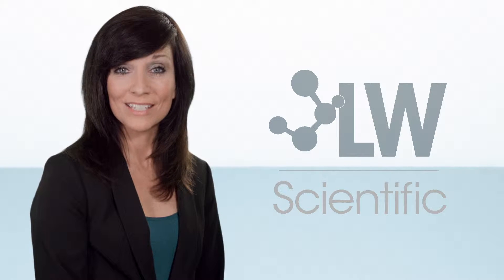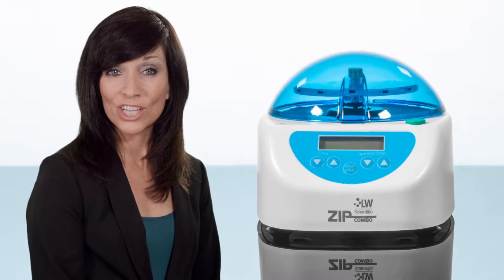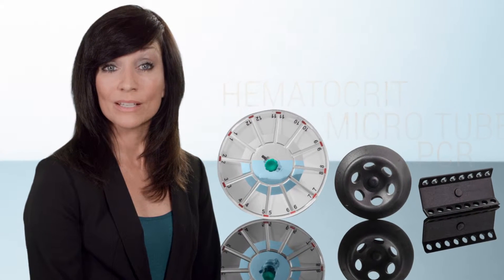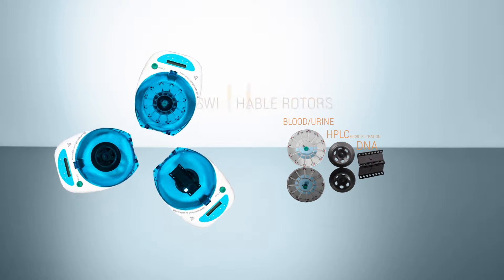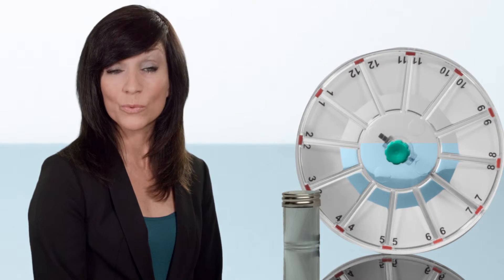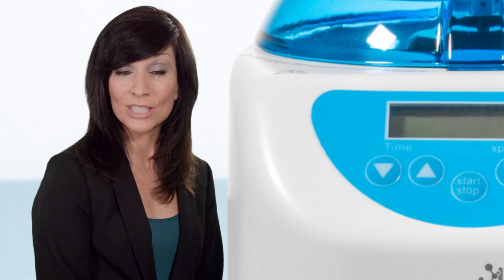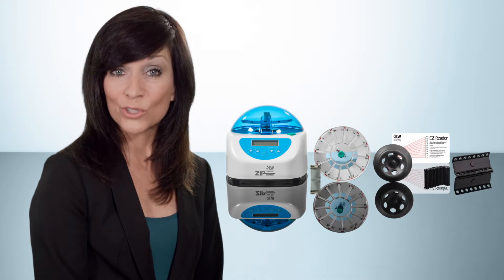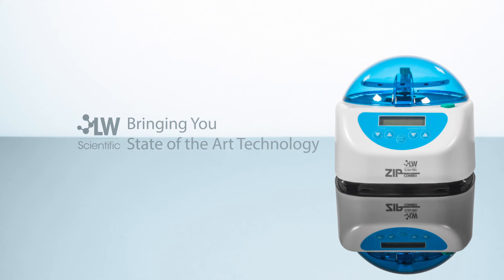ZipCombo Micro-Centrifuge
The LW Scientific ZipCombo centrifuge is the perfect solution to your micro-centrifugation needs! It provides all the performance of popular “Stat” centrifuges at a fraction of the cost. Spin down hematocrits at 12,000 rpm in only 3 minutes. Change the rotor to spin micro tubes at 12,000 rpms for serum in 3 minutes. Then use the digital controls to decrease the speed to spin urines in microtubes, too!

Easily changeable rotors
Small footprint to conserve space
Comparable to popular “STAT” centrifuges
Results in as little as 3 minutes
Applications: Blood, Urine, DNA Separation, HPLC Microfiltration